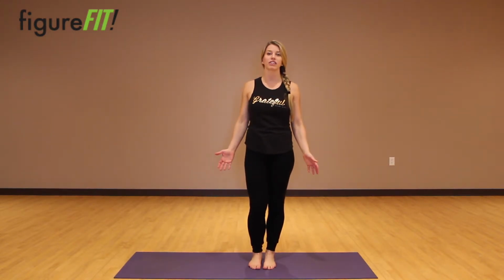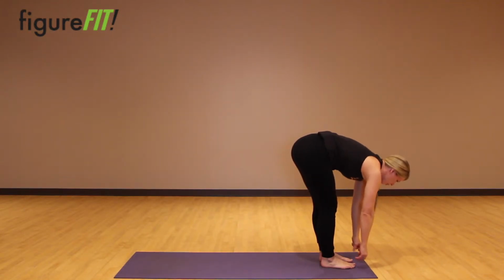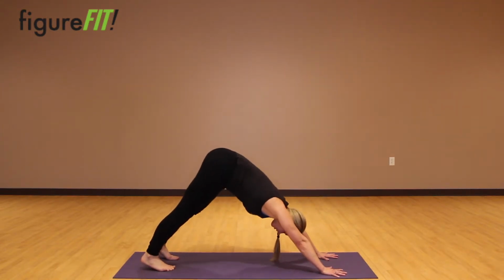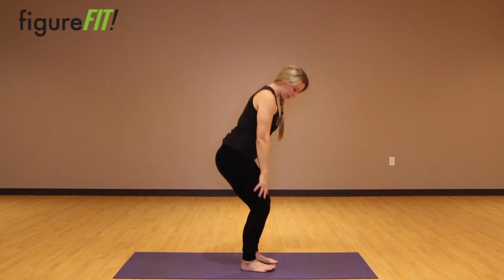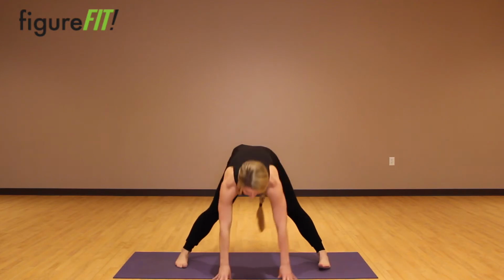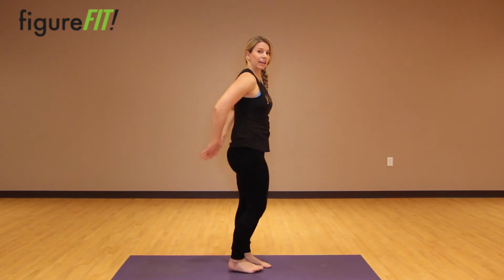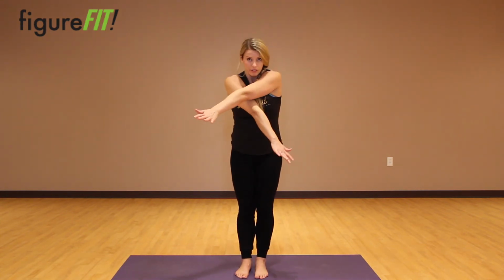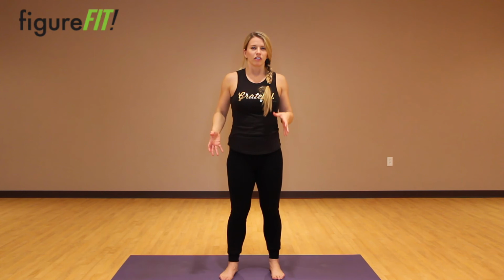(Pre-Workout) Dynamic Stretching Routine by Yoga & Fitness Expert Liz Nierzwicki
Preworkout stretches. Run through this dynamic stretching routine prior to any physical activity. DO NOT HOLD the stretches for longer than 1-3 breaths. This is a routine that will warm your muscles up and get you prepared for your workout, weight lifting session, or any other activity.  Check out my "Static Stretching" video for what you can do after your workouts our when you're tight.

To access the entire video training library head to figureFITlife.com